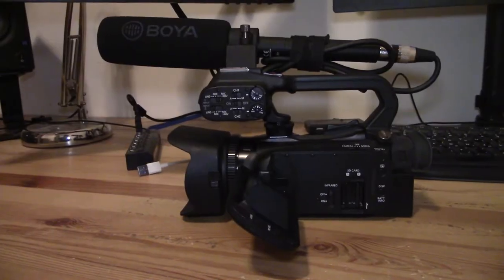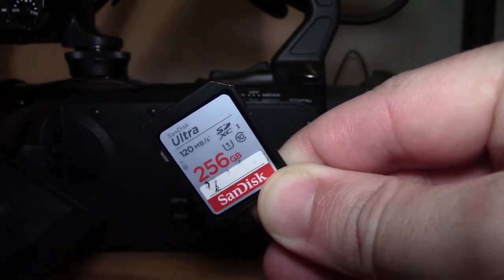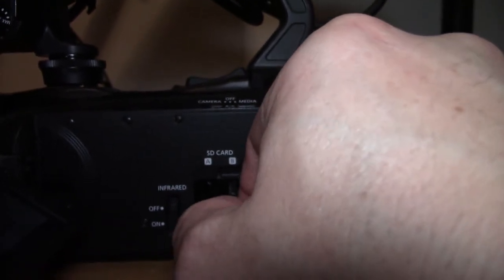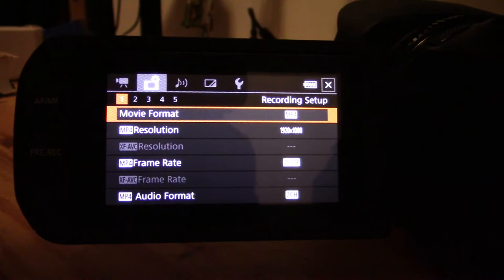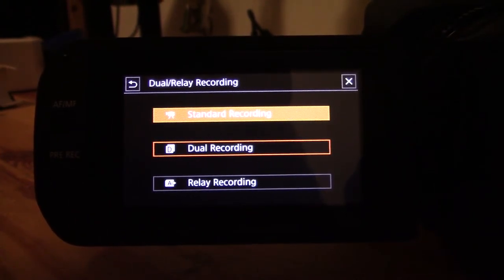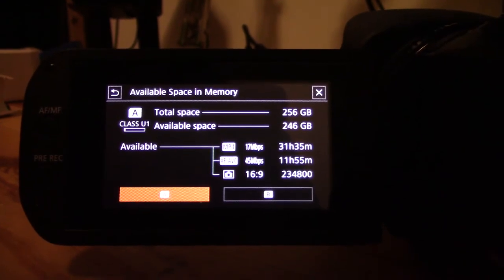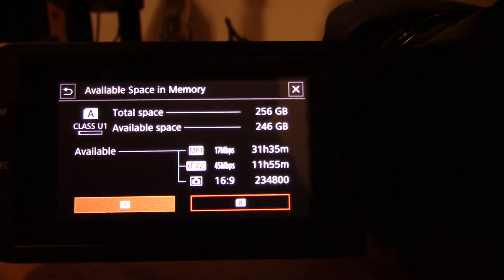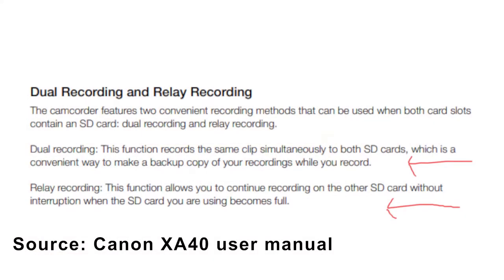Canon XA40 Pro Camcorder: Dual SD Card Recording Explained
Using both SD cards with the Canon XA40 professional camcorder and the differences between standard, dual, and relay recording.